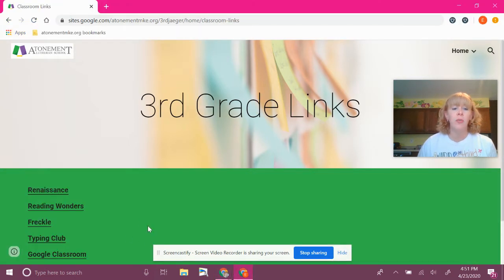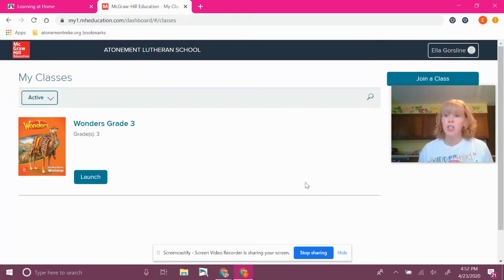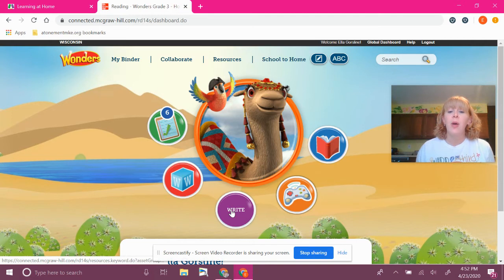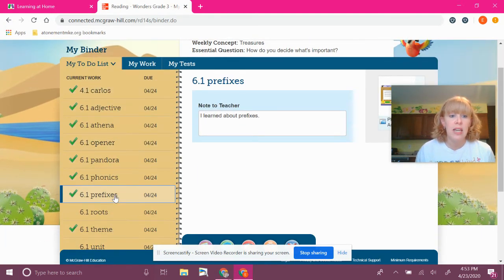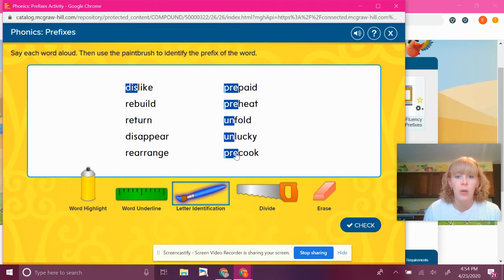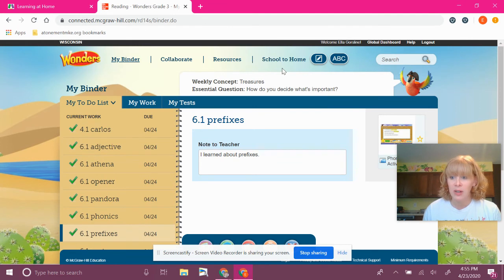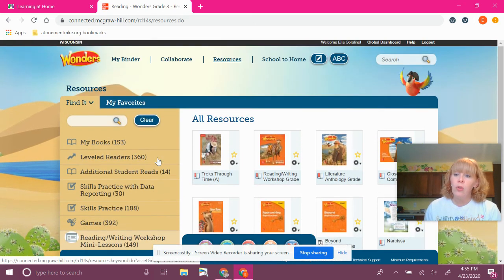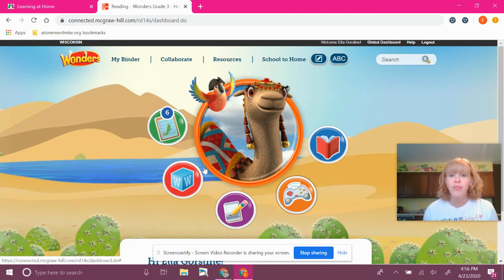Accessing the Wonders Portal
This video shows you how to access the Wonders portal and complete ELA/Reading assignments from home.